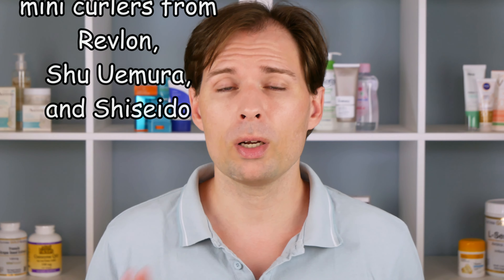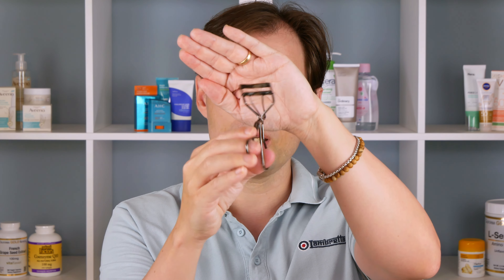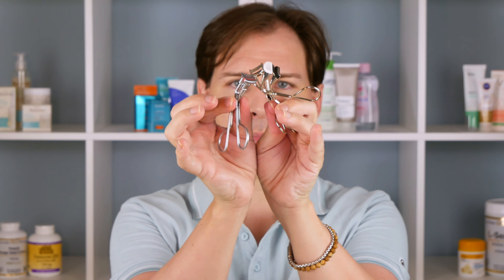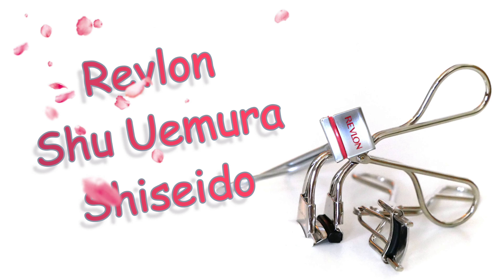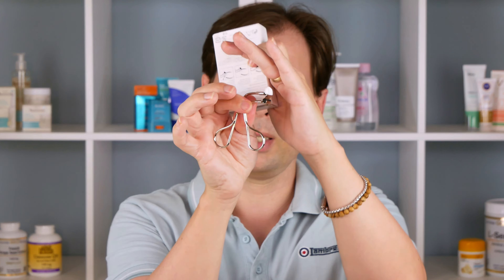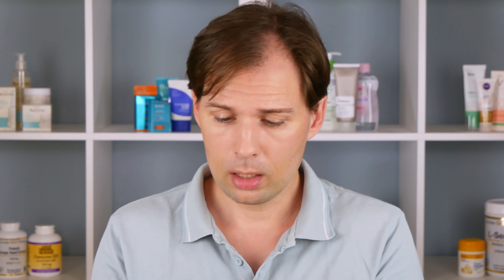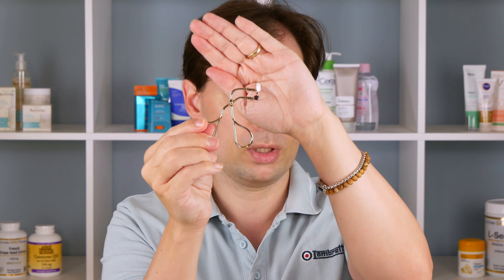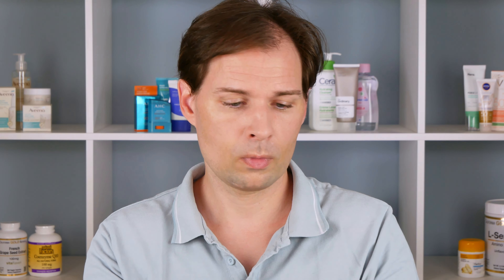MINI CURLERS REVIEW AND TESTING, REVLON, SHU UEMURA, AND SHISEIDO | BEST EYELASH MINI CURLERS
(HONEST INFO, NO BOUGHT SUBS, NO SUBS4SUBS). MINI EYELASH CURLERS ARE GREAT FOR GETTING THOSE LASHES IN THE OUTER CORNER BUT WHICH ONE IS BEST. Well, here we look at three different mini eyelash curlers, the Revlon one, the Shu Uemura one, and the one from Shiseido, how do they fare and is one better than the others?